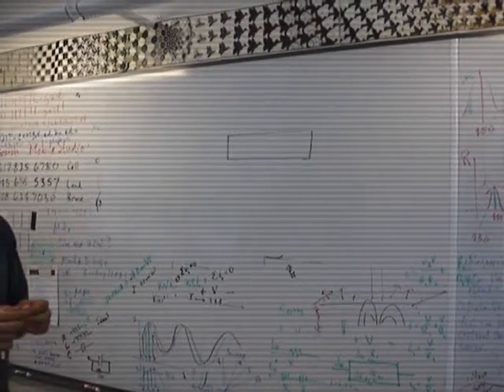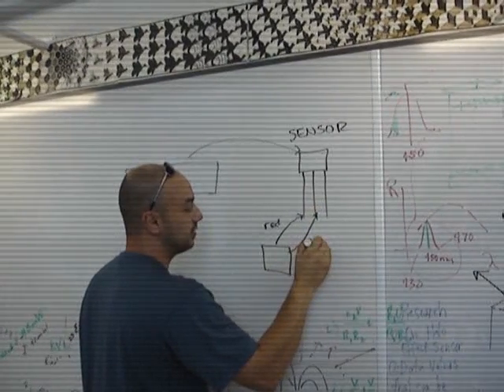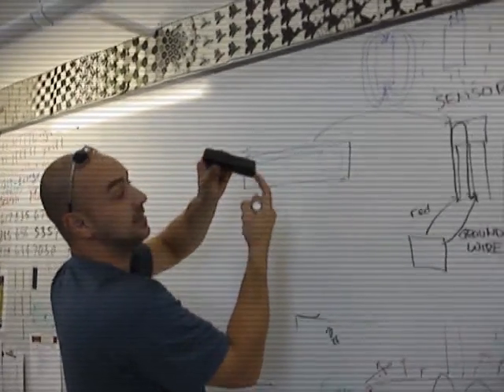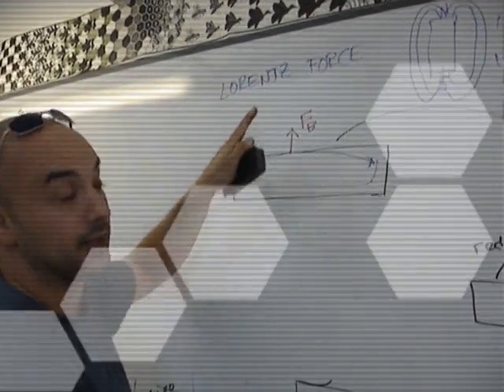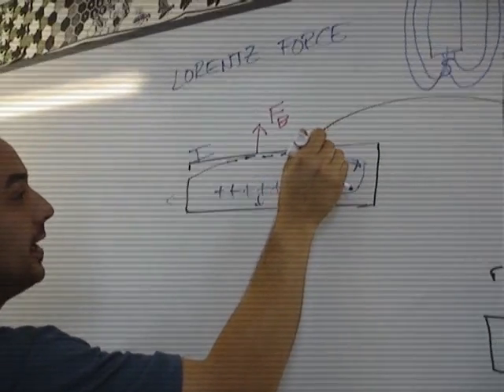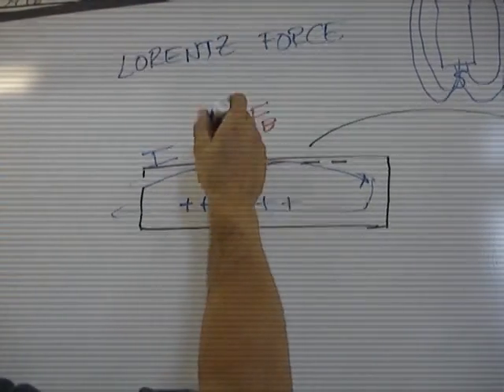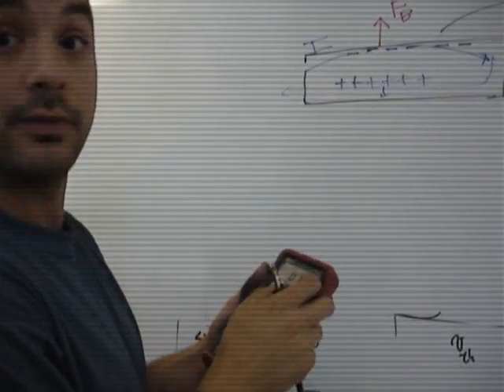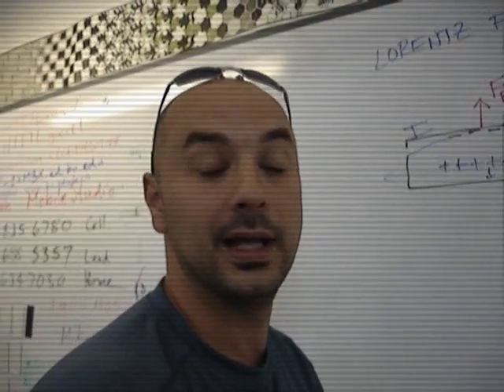Physics of the Hall Effect (explained)